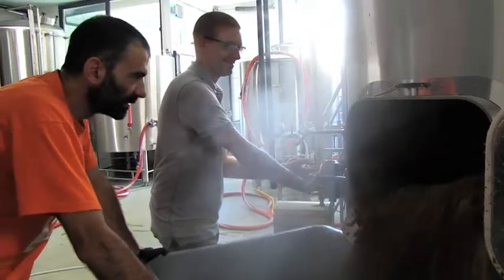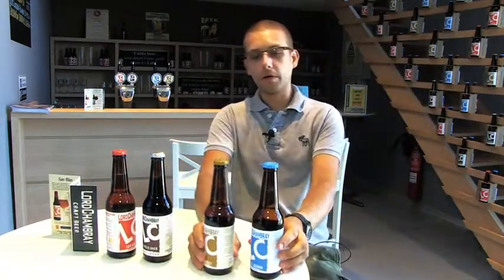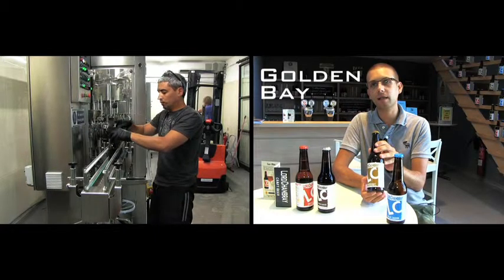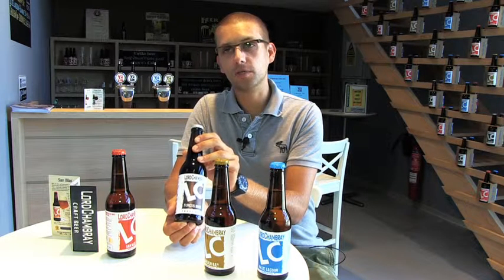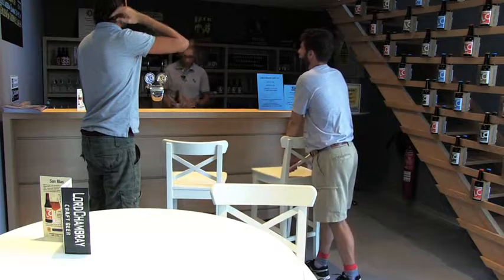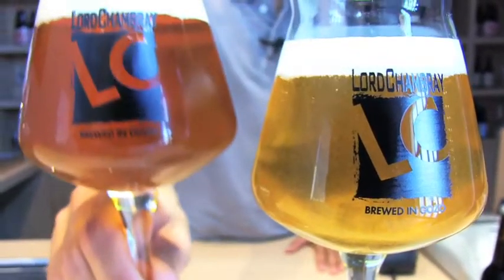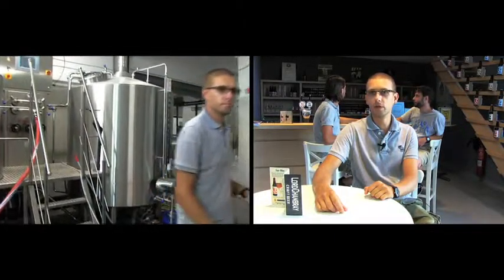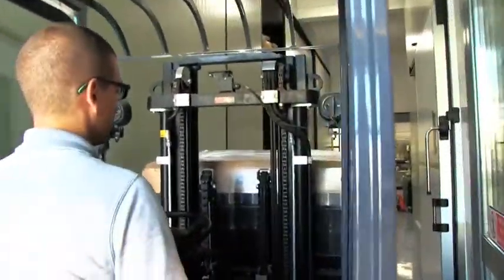Lord Chambray brewing by Brewshow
Gozo is one of the Maltese islands and this is the only brewery on the island!